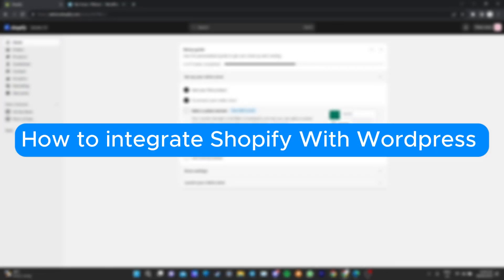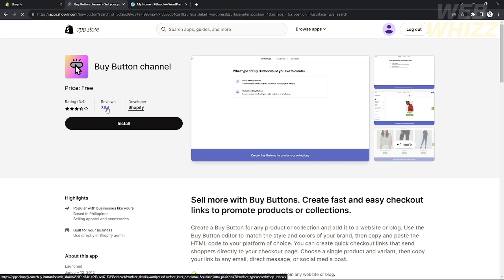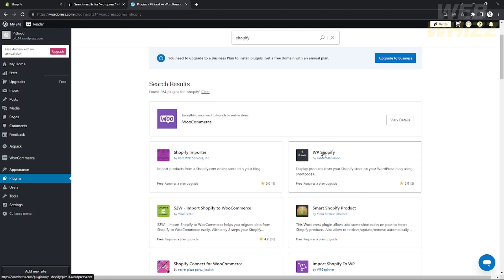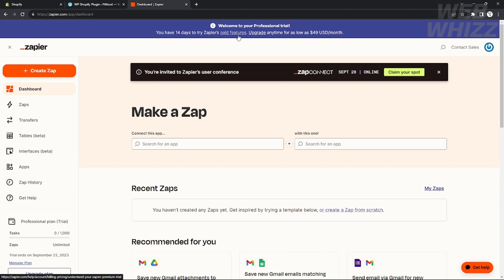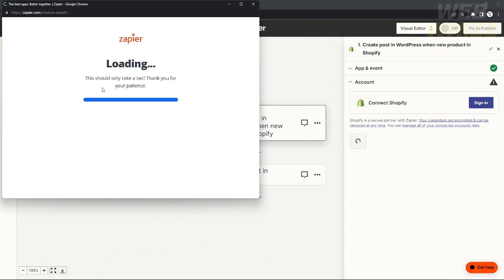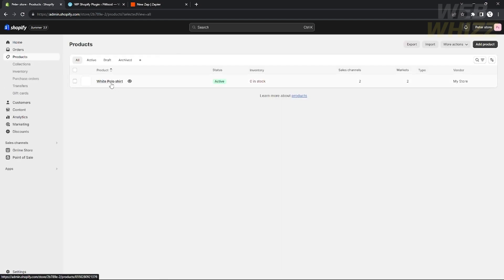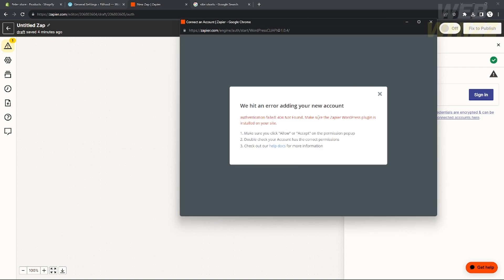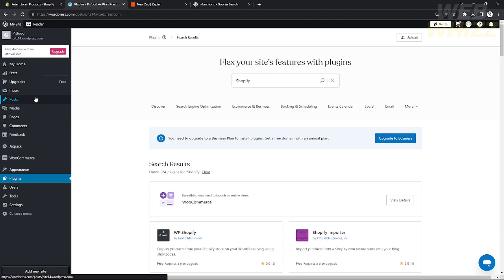How to Integrate Shopify With Wordpress - 2026 Easy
How to Integrate Shopify With Wordpress